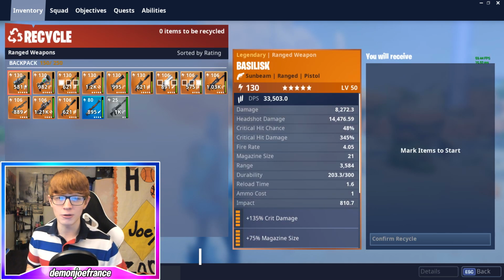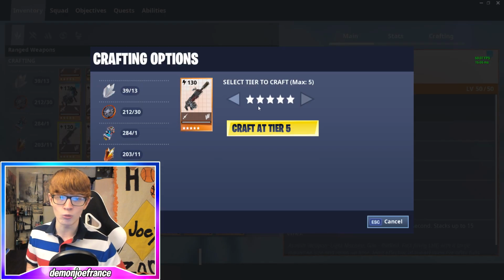Should I Upgrade My Schematics To 130? | Fortnite Save The World (Fortnite School)